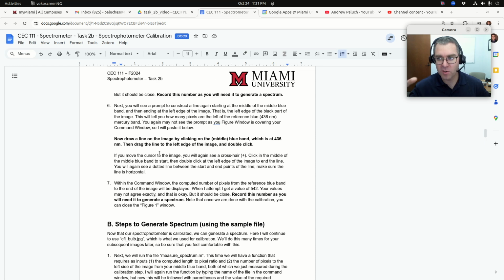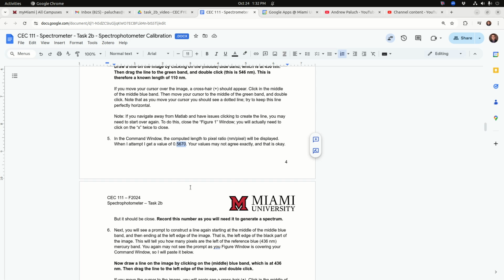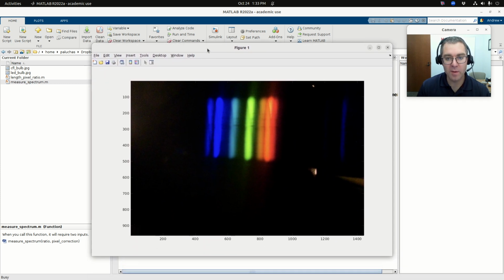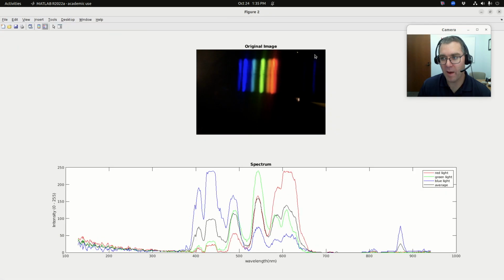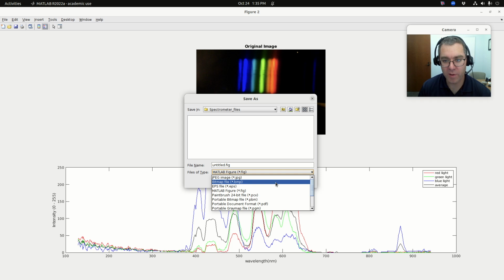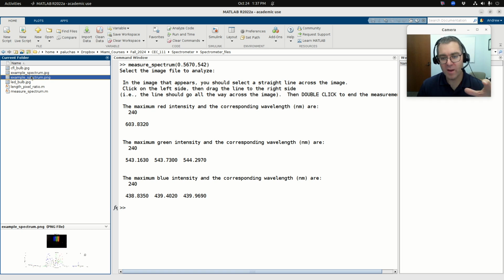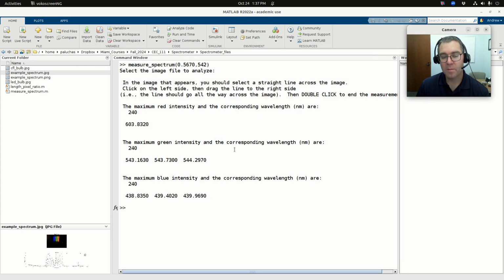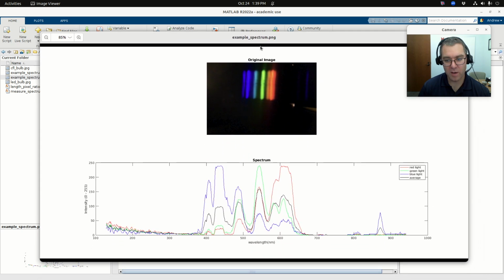Spectrometer Spectrum Generation with MATLAB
As part of my introduction to engineering course, students construct a spectrometer out of office supplied. In this screencast I will demonstrate the use of my provided MATLAB code to generate a spectrum.

This follows the screencast in which we calibrated the spectrometer.